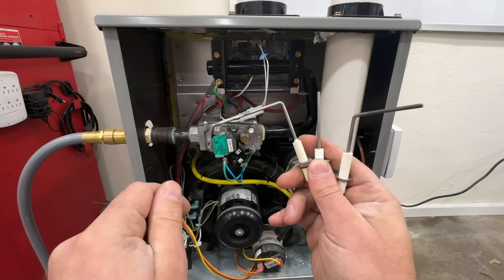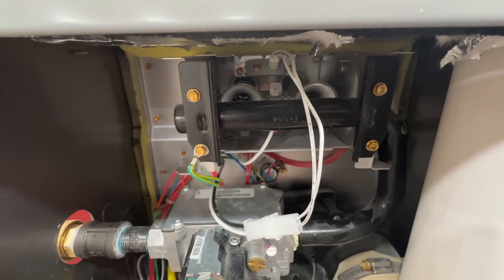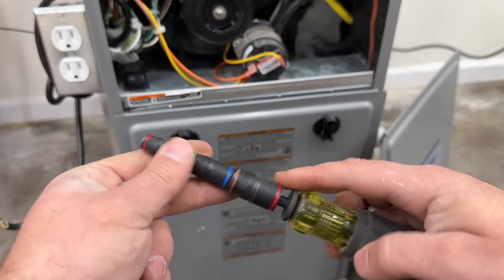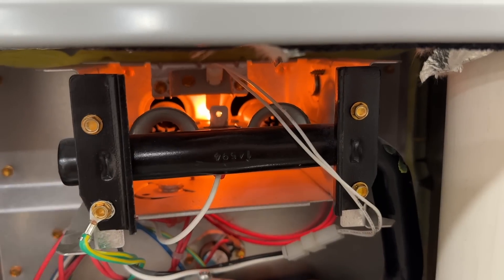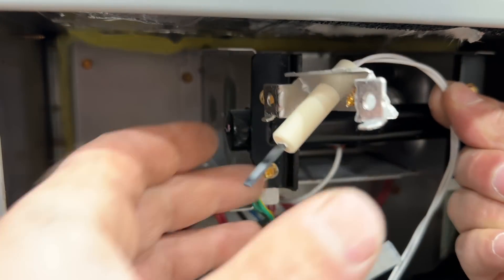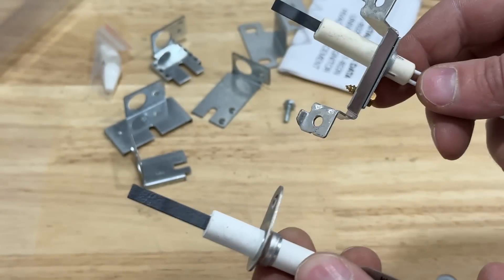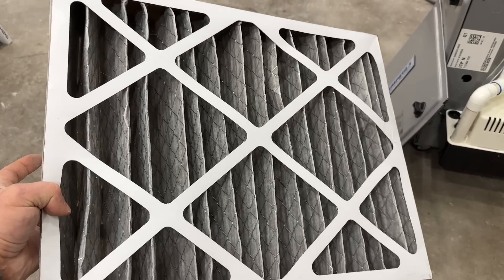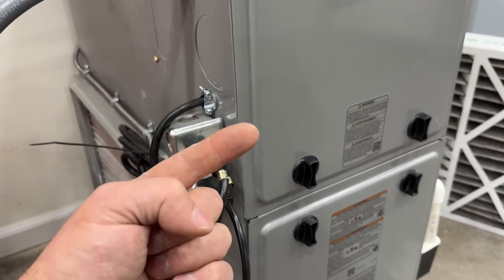Most Common Furnace Problems & How To Fix Them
Universal Hot Surface Ignitor

Klein 7-1 Nut Driver
Compact Nut Driver

00:00 Introduction
00:12 Dirty Flame Sensor
05:28 Bad Ignitor
10:06 Dirty Air Filter